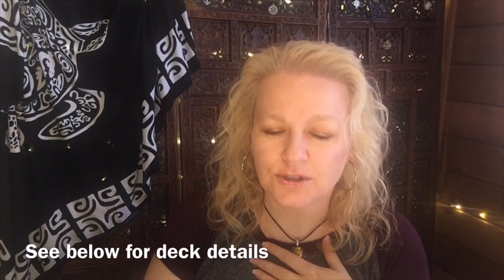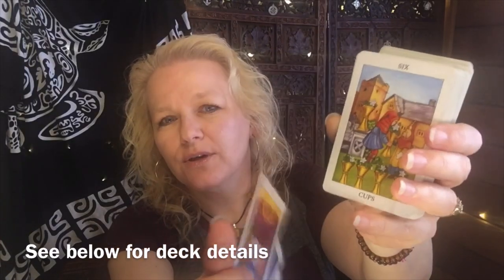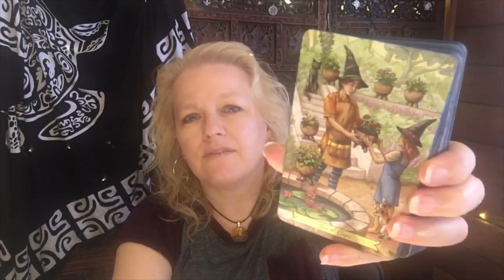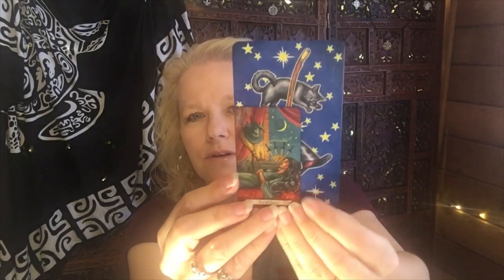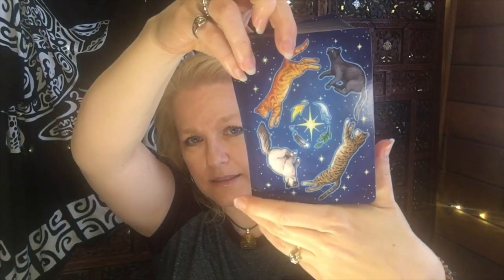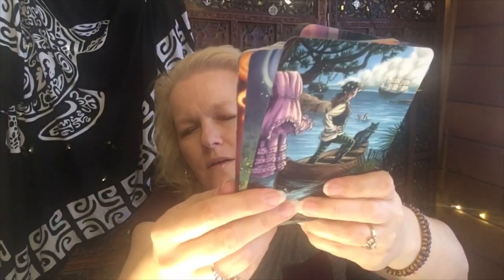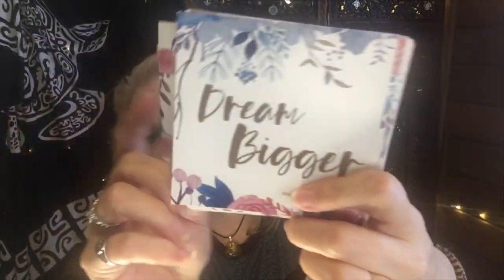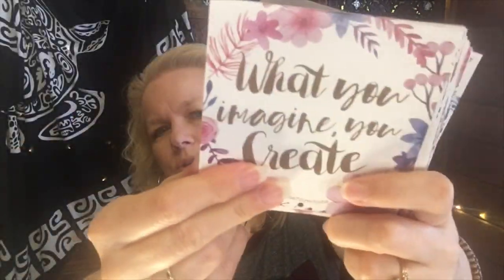April Favorites! - These are my top April Tarot decks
I'm sharing my top decks used that I had on my tarot shelf in April. I'm also giving a few updates from my part of town. Are you happy that April is over?! Thumbs up if you're looking forward to getting past this!

for tarot practice, deck reviews, tarot spreads, my blog and more!

RESOURCES MENTIONED IN THIS VIDEO:

@the7directions, Wisdom Deck, The, by the7directions Volume 1 Affirmation Oracle Deck

Blue Lotus Chai tea in a tin

Everyday Witch Tarot Deck by Deborah Blake and art by Elisabeth Alba

Everyday Witch Mini Tarot Deck by Deborah Blake and art by Elisabeth Alba

Everyday Witch Oracle by Deborah Blake and art by Elisabeth Alba

Radiant Rider-Waite in a Tin.  Published by U.S. Games Systems, Inc.

Rider-Waite Tarot Deck from The Complete Tarot Kit by U.S. Games Systems

Sacred Traveler Oracle Cards, The, by Denise Linn

Spirit Within Tarot, The, by Steven Bright, printed by Red Feather